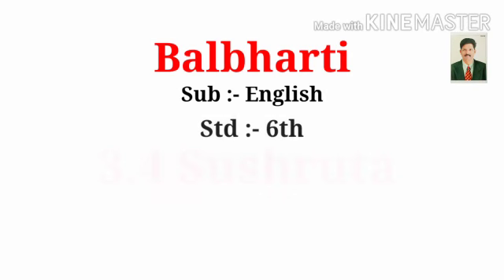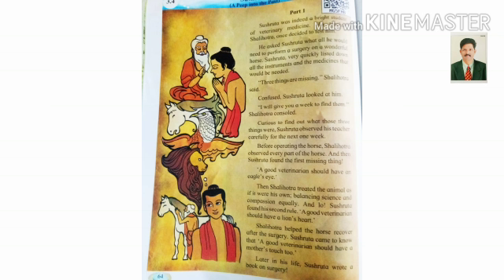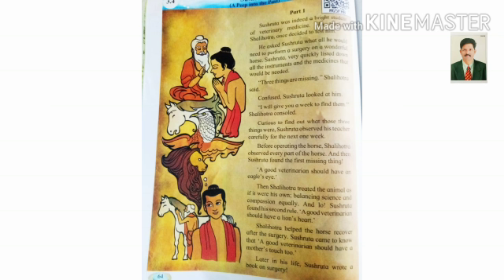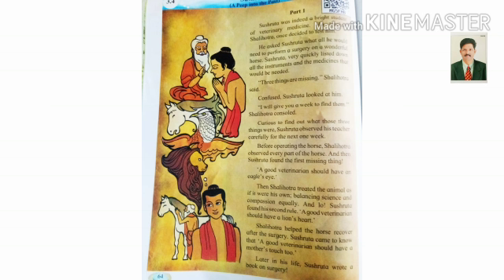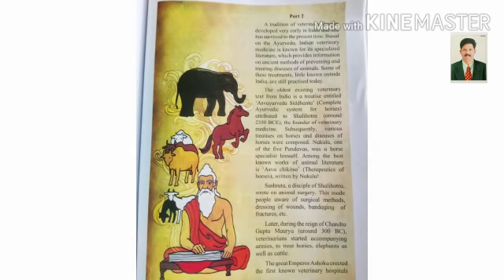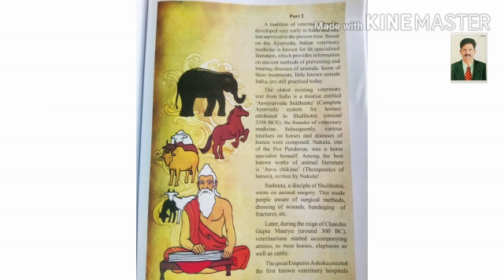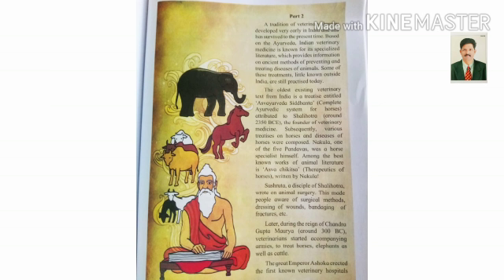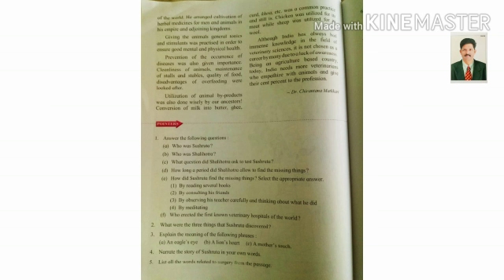3.4 Sushruta (A Peep into the Past)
Video from Sambhaji Rangnath Muntode